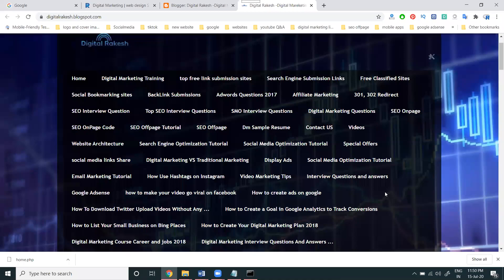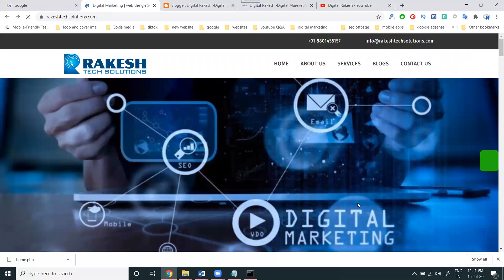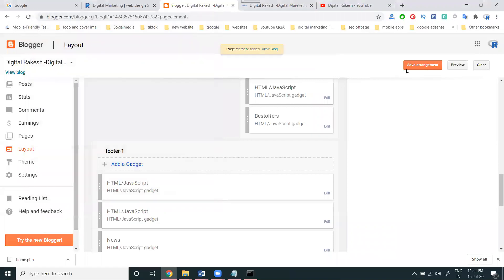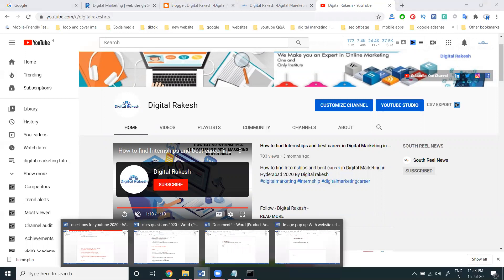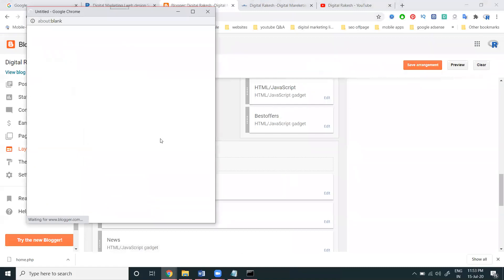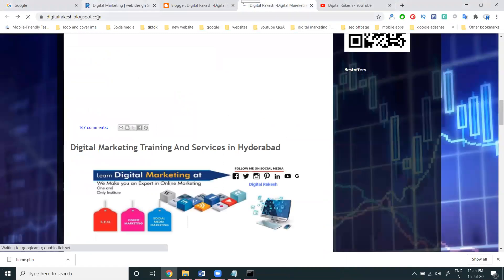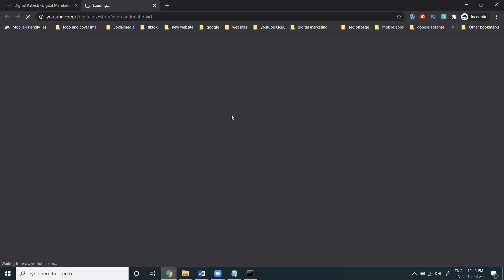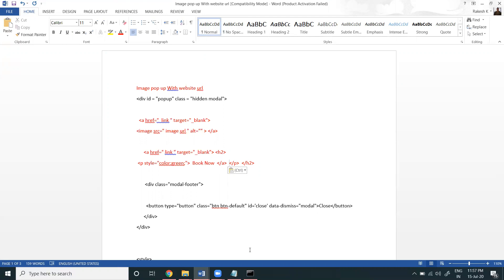How to add popup image with link in your Blogger website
How to add popup image with link in your Blogger website - How to add popup image with url in your Blogger